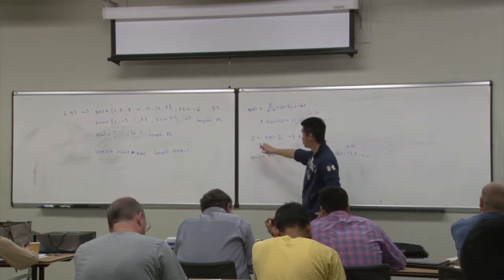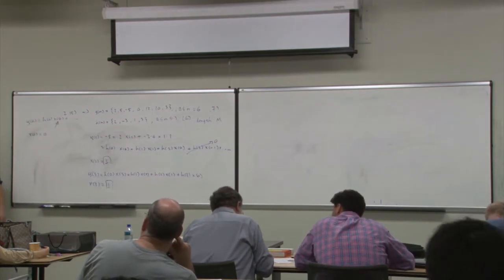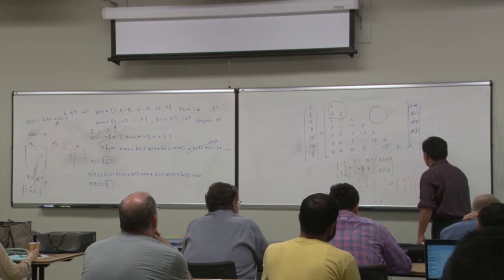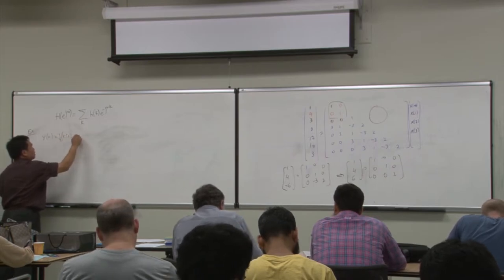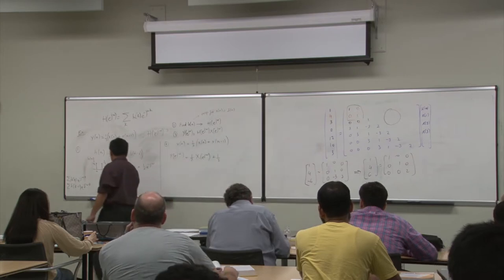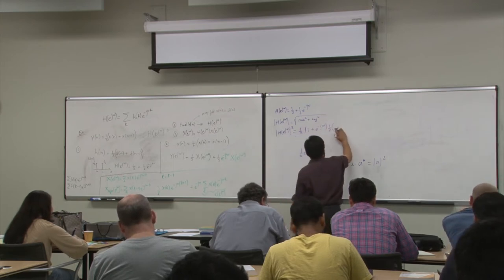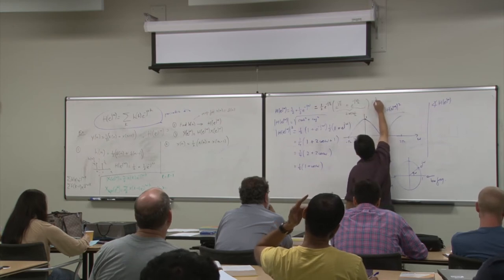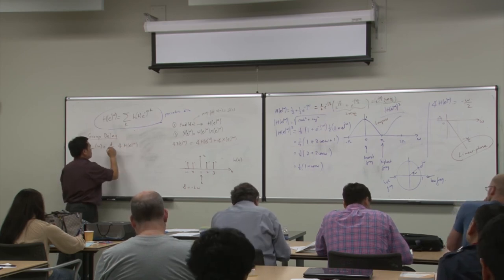(MAS) in Wireless Embedded Systems September 23, 2011 Part 4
Masters of Advanced Study Degree (MAS) in Wireless Embedded Systems September 23, 2011 Part 4